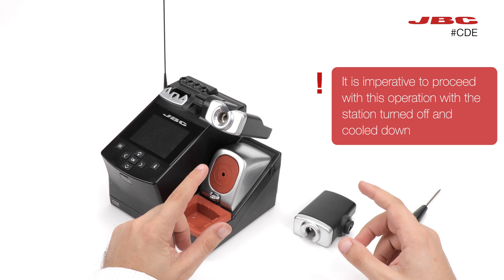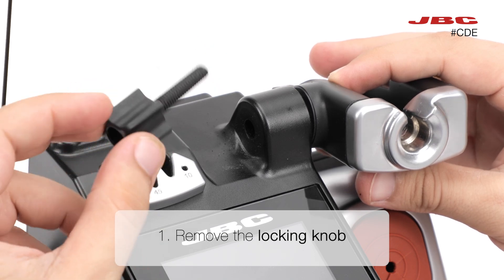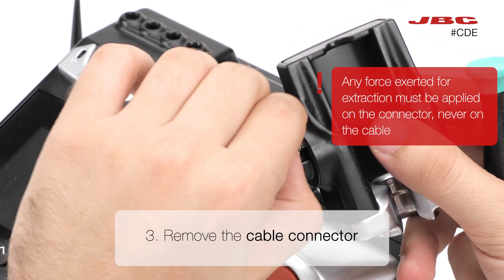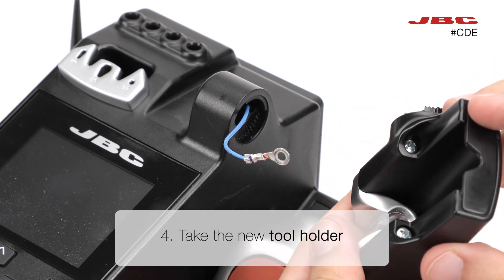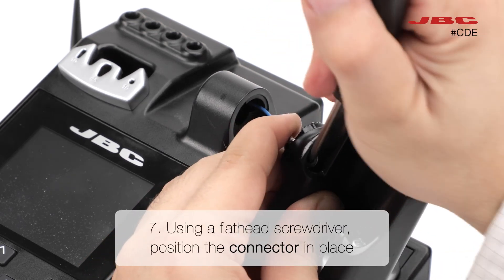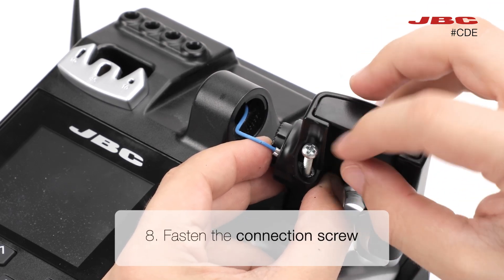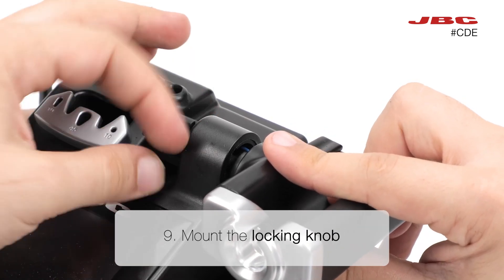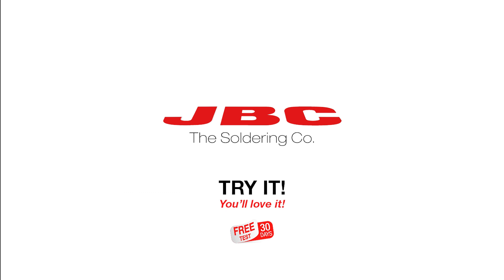JBC | CDE Soldering-Assitant Station: How to change the tool holder.